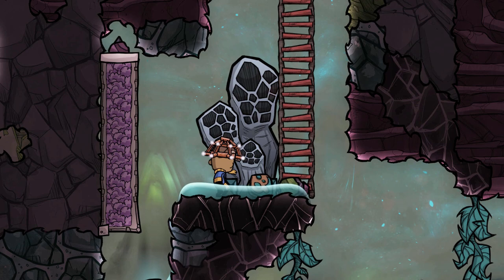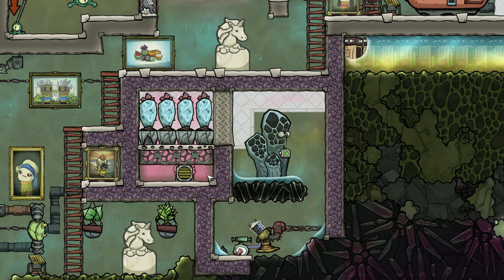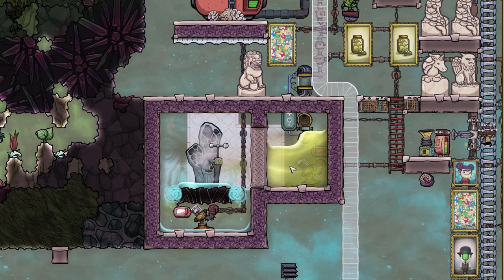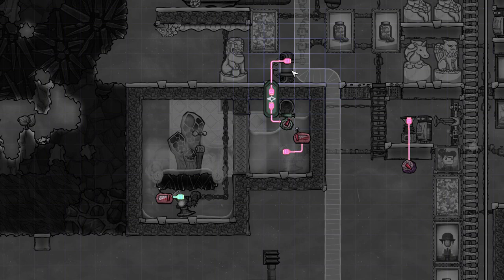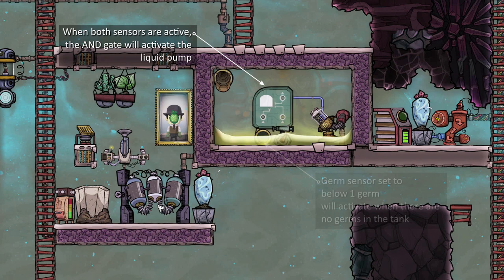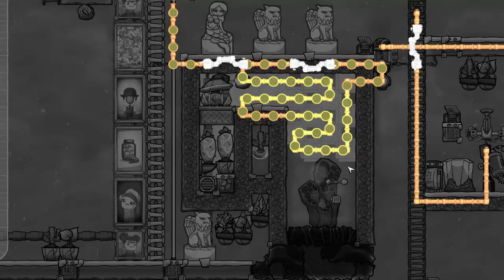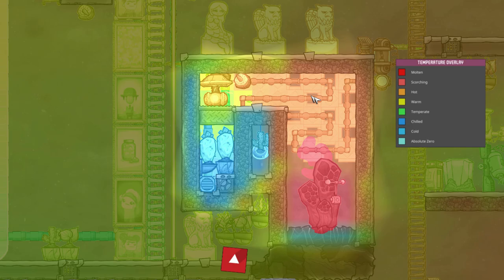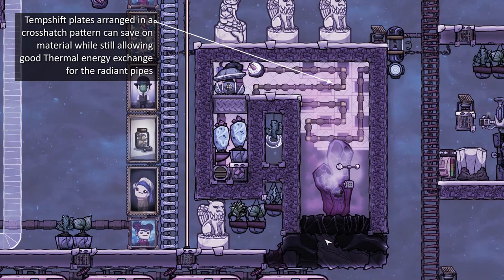Oxygen Not Included - 3 ways of cooling a gas geyser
3 ways of cooling a gas geyser provides useful build ideas on ways to deal with the gases emitted by a geyser that need to be cooled down before they can be used.

I hope you find this video of value.

Attributions:
- All sound assets were purchased from the UNITY ASSET store.